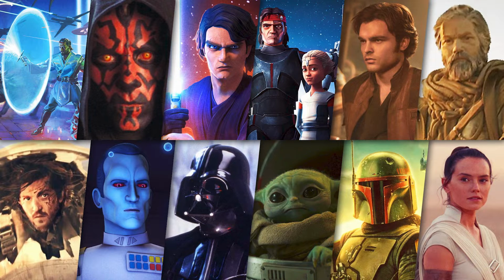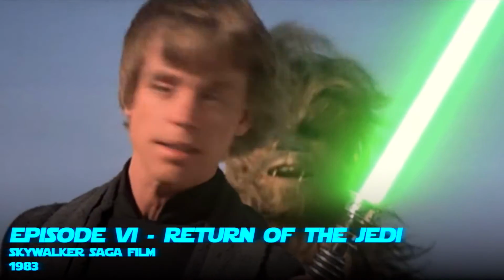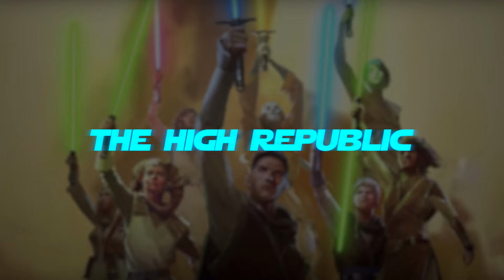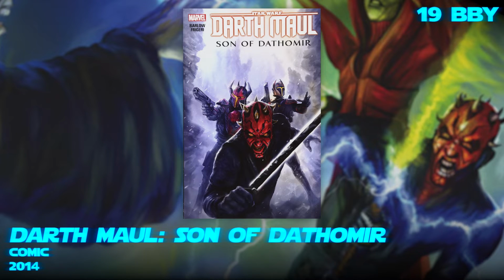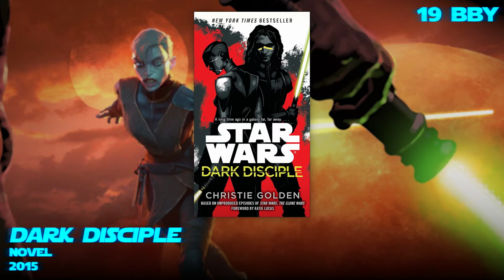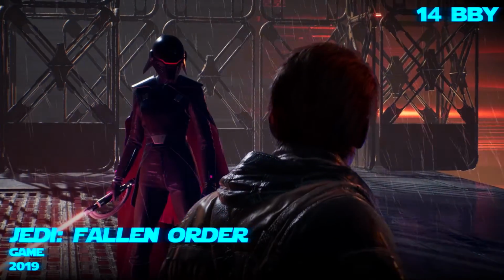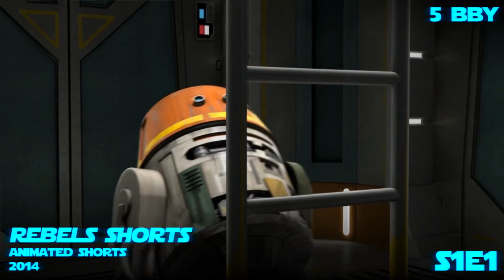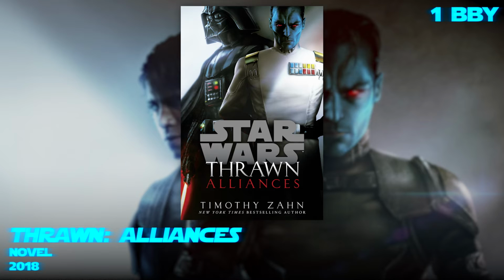Every Star Wars Movie, Series, and Book in Chronological Order (Including Obi-Wan Kenobi and Andor)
New to Star Wars and need a watch guide for the best first time viewing order? A fan of the movies who wants to start reading the canon books, but don't know where to start? Just want to know where all the films, series, books, and video games take place in chronological order? Here's my list that works for beginners and more experienced fans as well, with the timeline explained and most of the canon content included, updated for 2021/2022 with The Book of Boba Fett, the Obi-Wan Kenobi series, Andor, The Clone Wars, The Bad Batch, and even more upcoming content that is still coming out.

Intro/Explanation 0:00
Original Trilogy 5:57
The High Republic 8:33
Fall of the Jedi 14:24
Reign of the Empire 26:52
Age of Rebellion 37:29
The New Republic 49:26
Rise of the First Order 52:08
Other 58:52

PATRONS, MEMBERS, and DONATORS
Bread&RosesVA
Bugbite250
Daryll Oronce
defestivus
Ivan Soedjono
James Rushford
Norvious
OnlineZhD
Trina
Zach’s Sister, Hannah